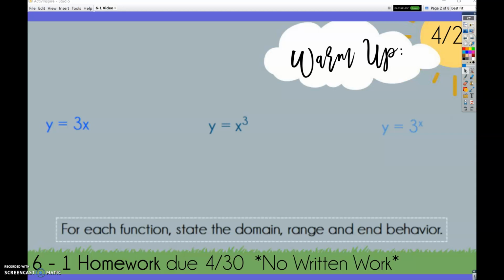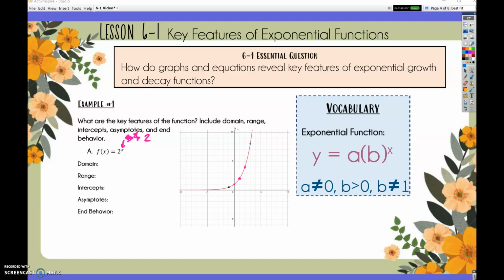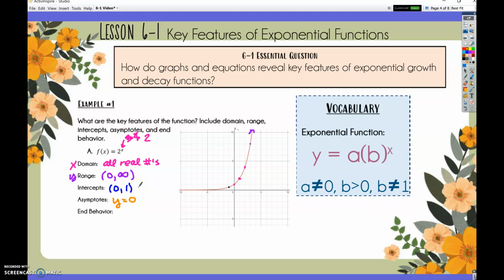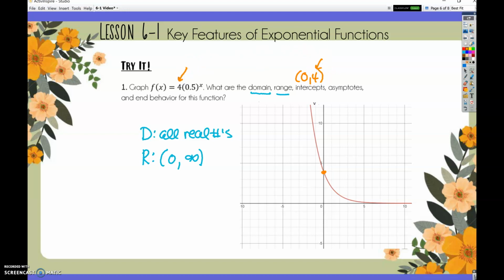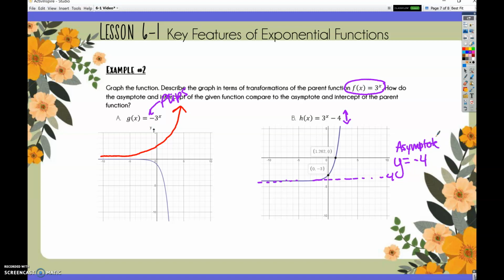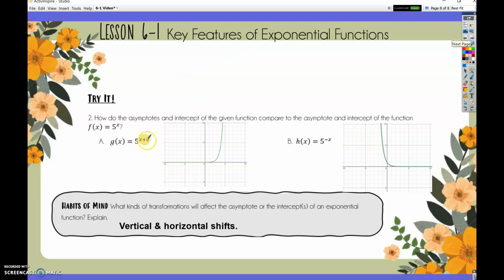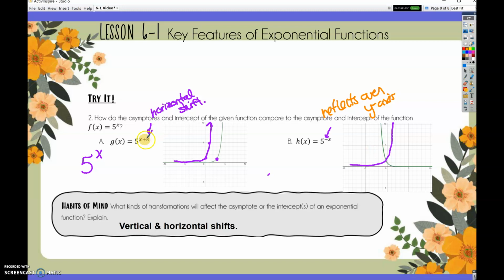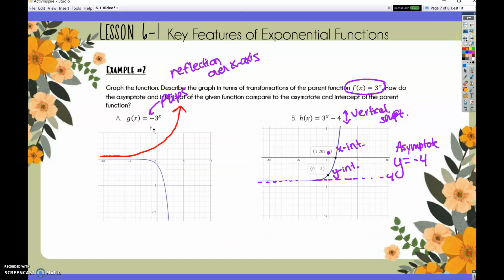6-1exponential graphs & transformations